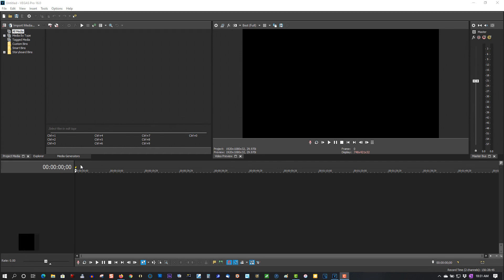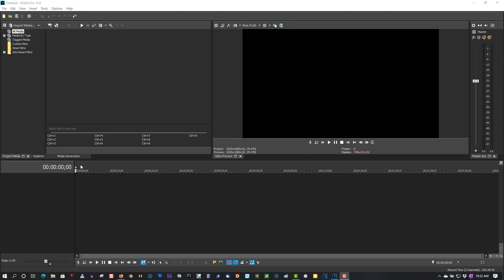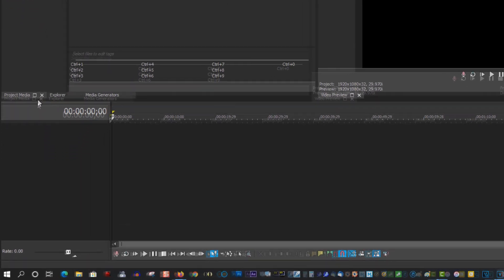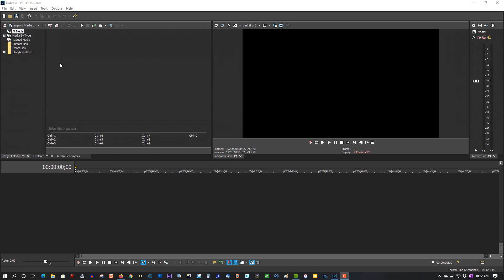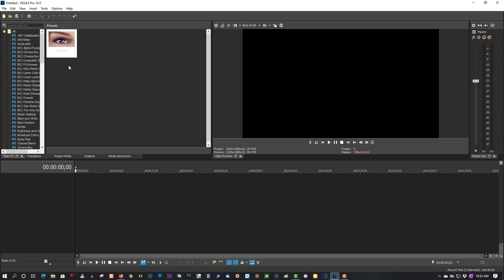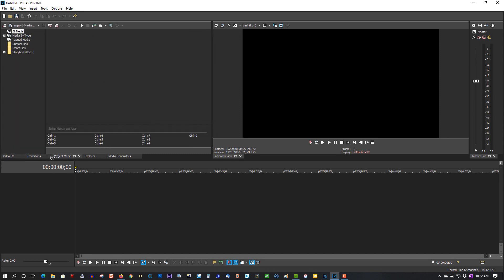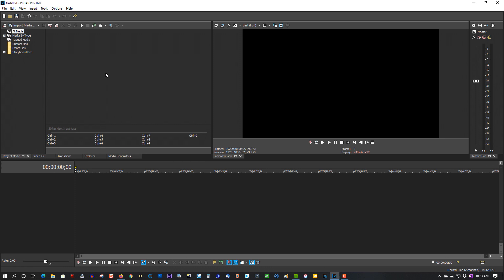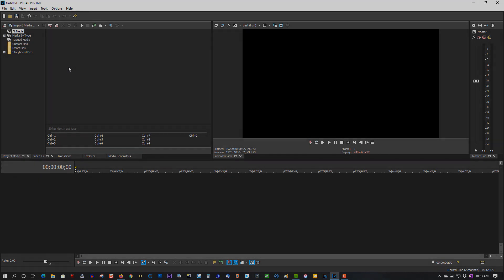Vegas Pro Missing FX and Transition Windows - Fix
This fix is for all versions Vegas Pro, where the Video FX and Transition Windows disappear.  If this helped you, could you help out the channel with a small tip?

If you are not facing your fears, you are not moving a head.  Life is too dam short.